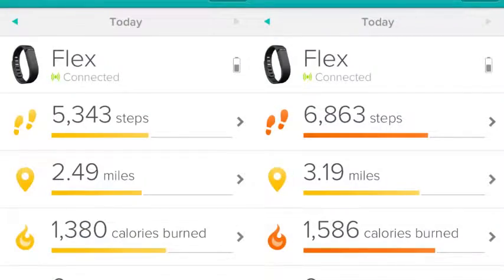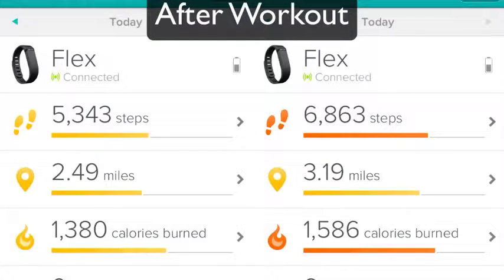Wearing Fit Bit Flex During Your Workout Burning More Calories